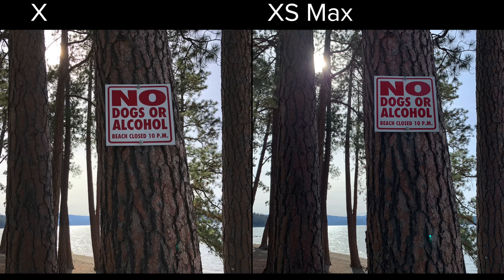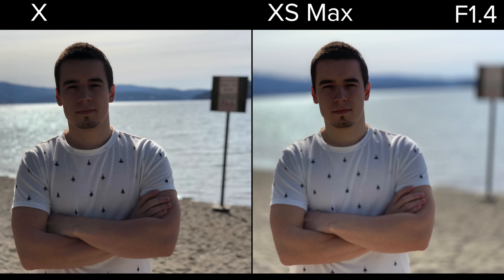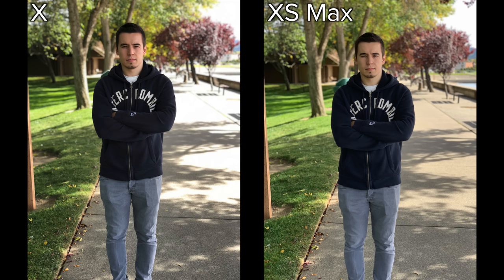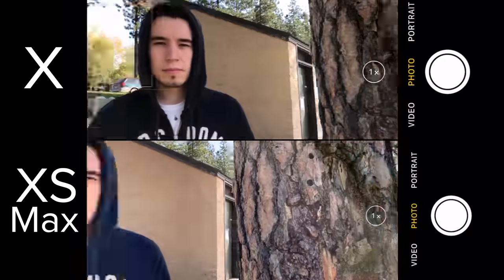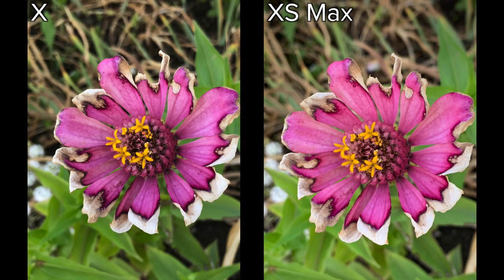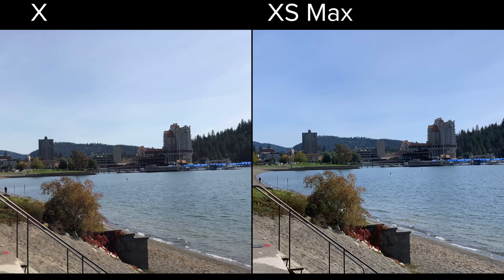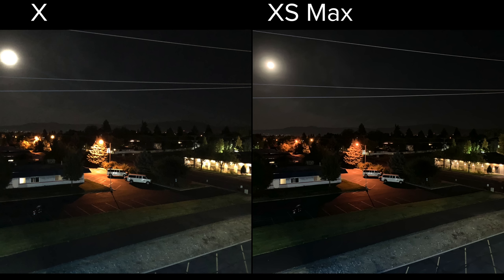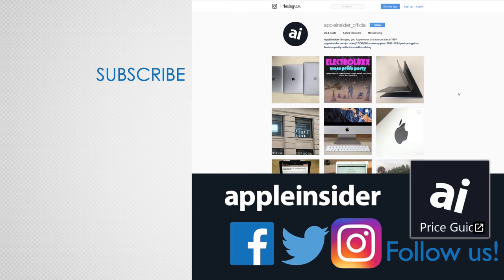iPhone XS Max vs iPhone X Photo Comparison - Smart HDR is 👌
Apple's iPhone XS and XS Max introduced the Smart HDR feature, and it's so much better than we expected! There's also new sensors and other improvements, but who knew the iPhone XS Max would be so much better than the iPhone X?